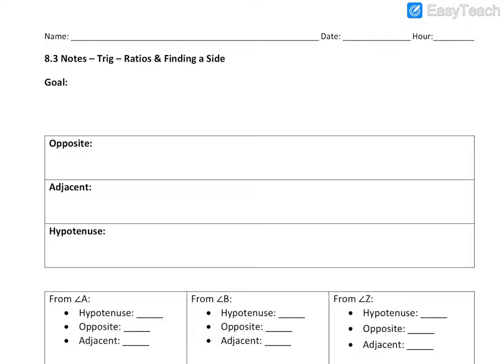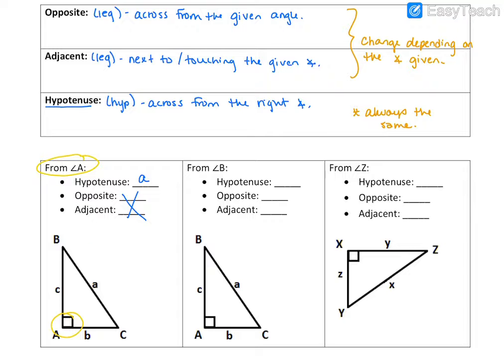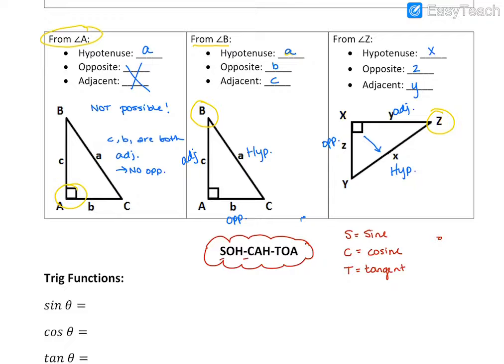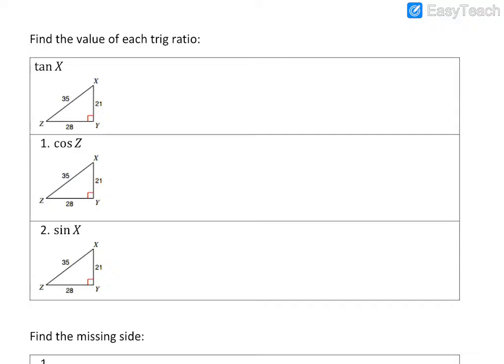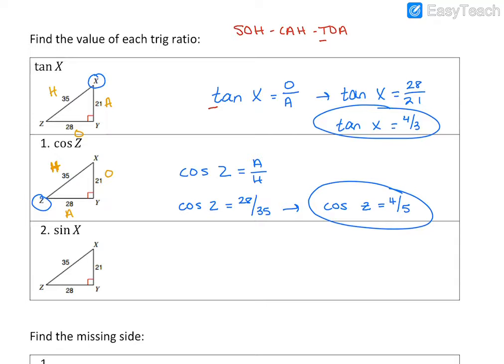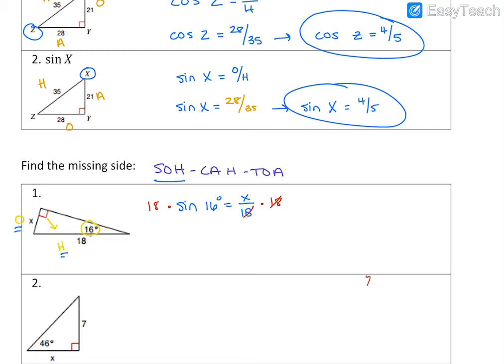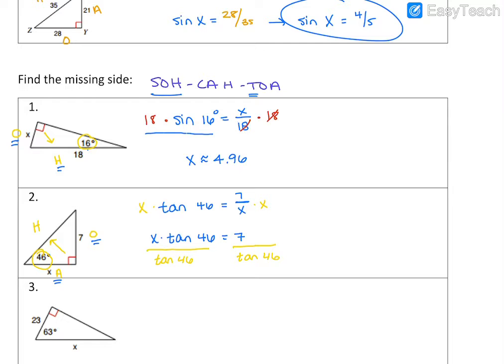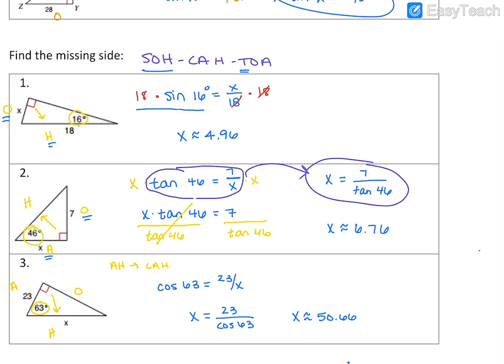Fox - Geometry - 8.3 Notes